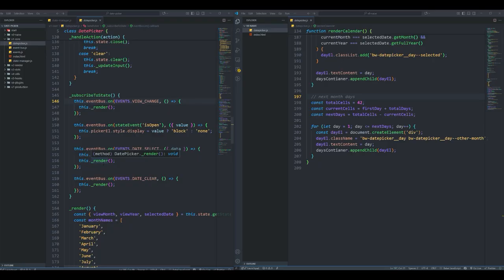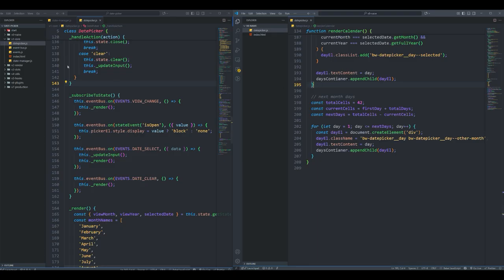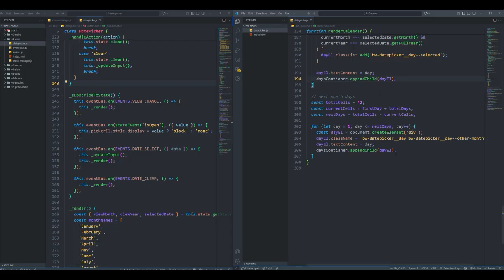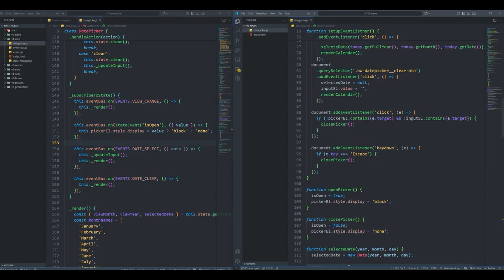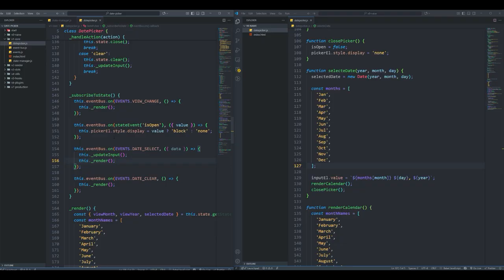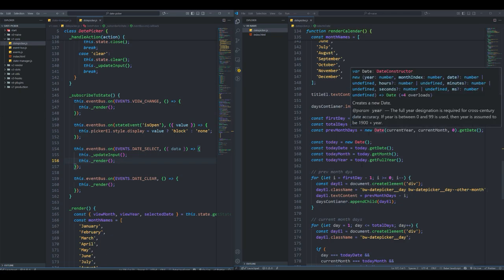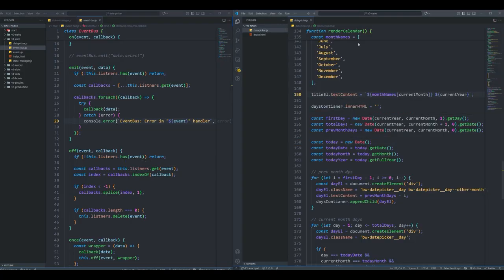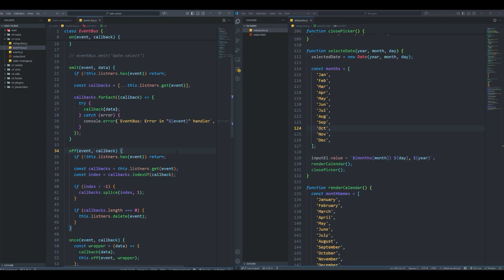EP09 — v0 vs v1 What We've Gained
Same functionality. Completely different code.

Let's compare v0 (the mess) with v1 (the architecture). Side by side, you'll see exactly what good architecture buys you:

✅ Multiple instances work
✅ Easy to test
✅ Easy to debug
✅ Easy to extend
✅ No global variables
✅ Decoupled components

This is the power of proper design.